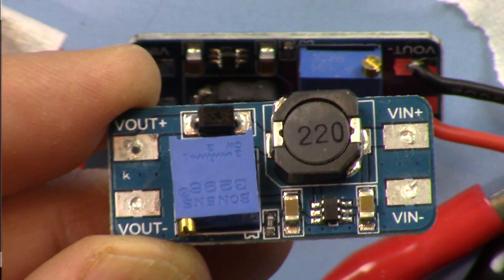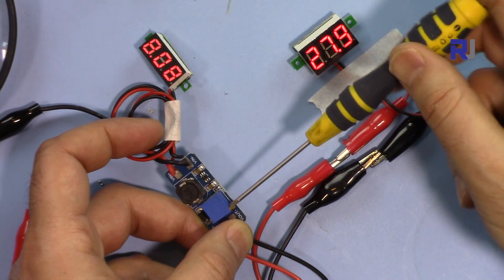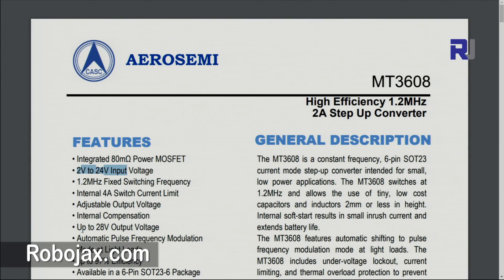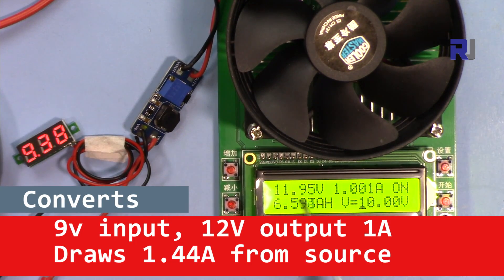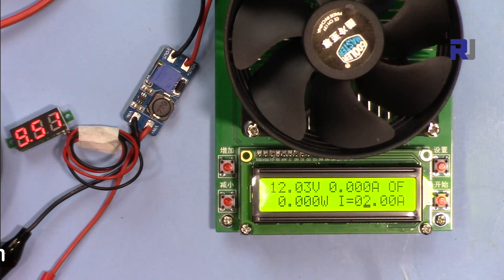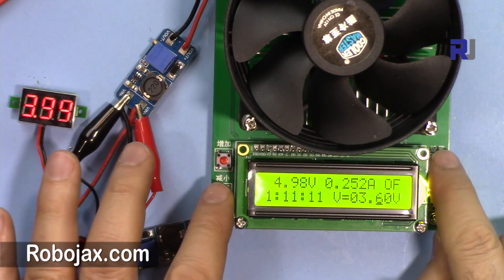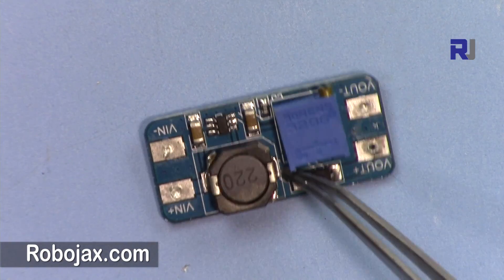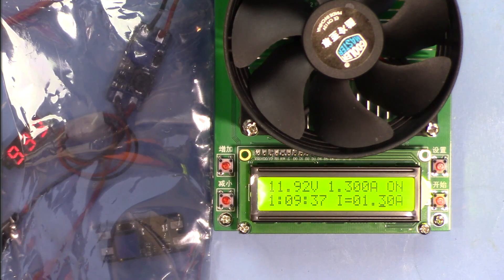Test review of 2A DC-DC Step up boost converter MT3608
This video is reviews the Booster converter that converts 2V-24V to 4V to 27V at 2A.

Banggood or UNO board

Purchase this converter from
Amazon USA
Amazon Canada
All other Amazon
AllExpress (5pcs)

Jump to different chapters of this video:
00:00 Introduction to the module
03:14 Hardware explained
03:45 Datasheet viewed
05:32 Output Demonstrations
07:00 Input 9V output 12V
09:15 Input 3.3V output 5V 1A
10:35 Input 3.3V output 5V 2A
11:16 Input 12V output 24V 1.5A, 0,5A
13:36 Conclusion remarks